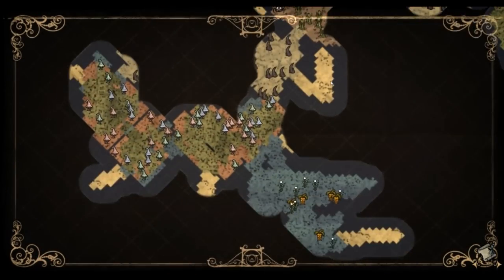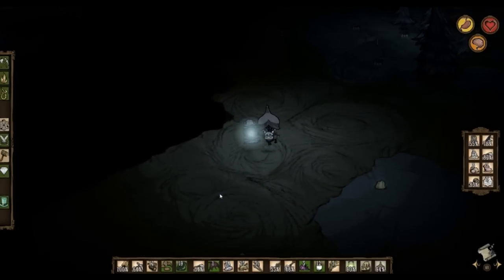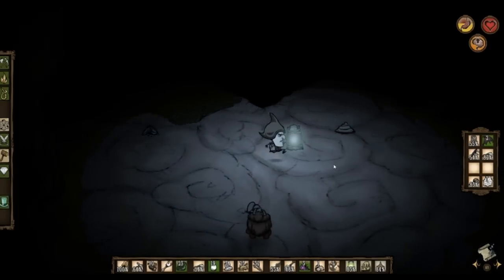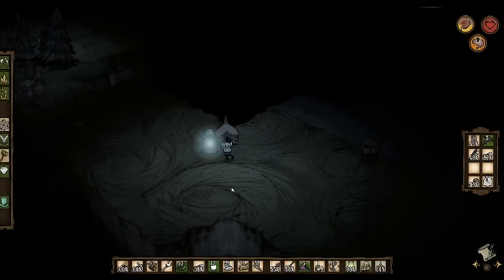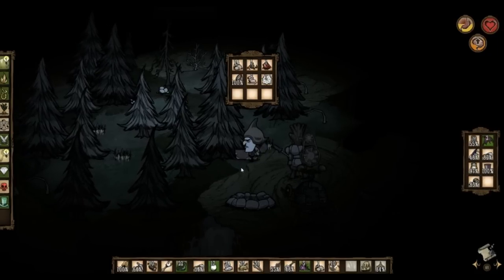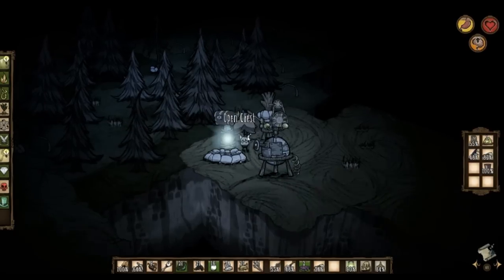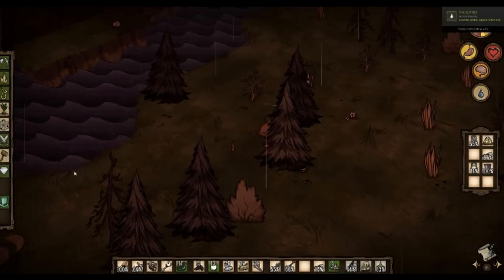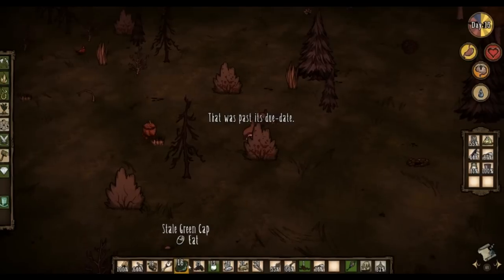Reign of Caves: The light burns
We had to do a quick step back outside to grab us some rabbits, I think there's only about 3 in the caves right now.  Sadly, I forgot my net that I specifically made so we're going to have to wait a tiny bit to get ourselves that miner's helmet.

Don't Starve was developed by Klei Entertainment.  All commentary belongs to me.

and talk to me on Twitter @Yukitsutimes.